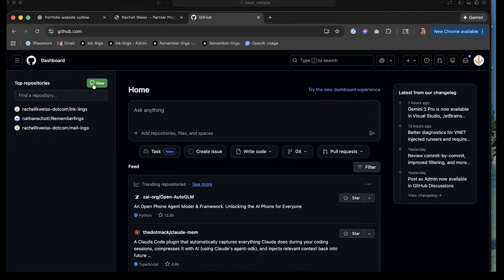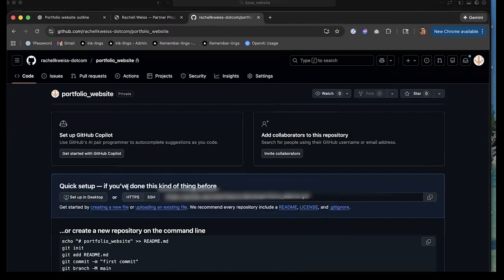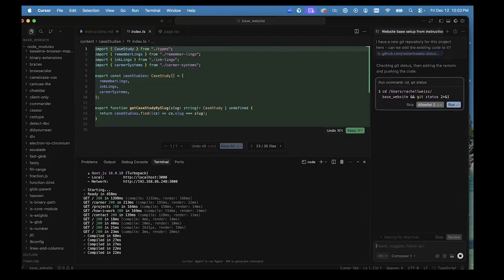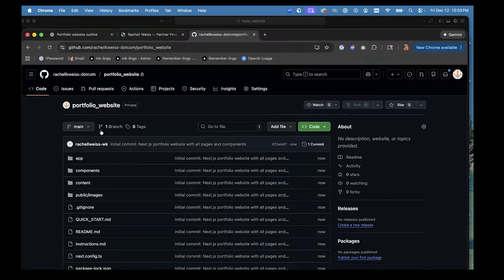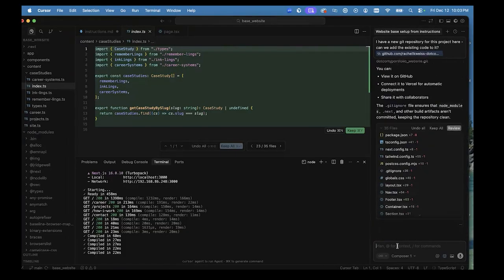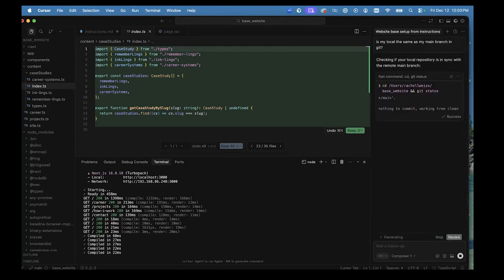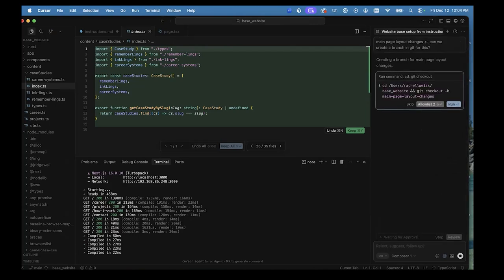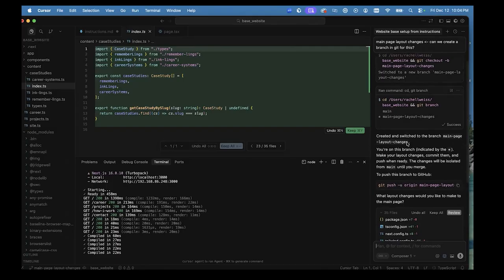GitHub Basics Explained: Repos, Branches, and Version Control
In this video, I explain how to store and manage your code using GitHub when building with AI tools like Cursor. You’ll learn what a repository is, how to push your code to GitHub, and why branches matter when adding new features without breaking a live site.

This is a beginner-friendly overview of GitHub basics, version control, and how to keep your code clean while working with AI-assisted development.

Want to see how this example Idea turned out? Here's the finished Product